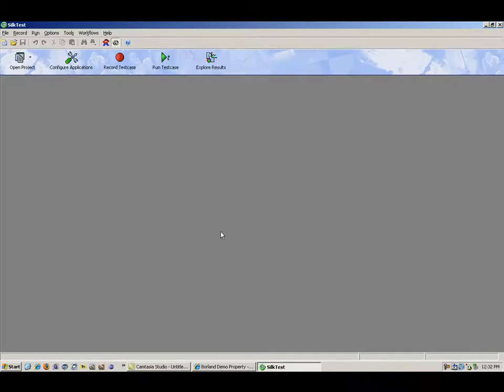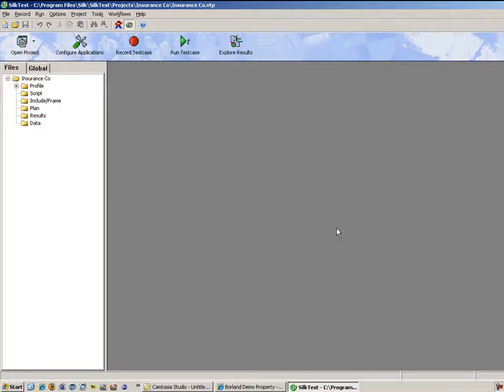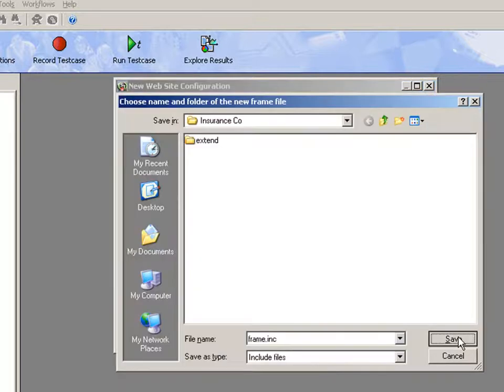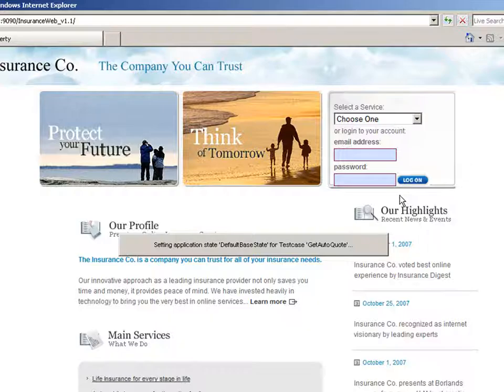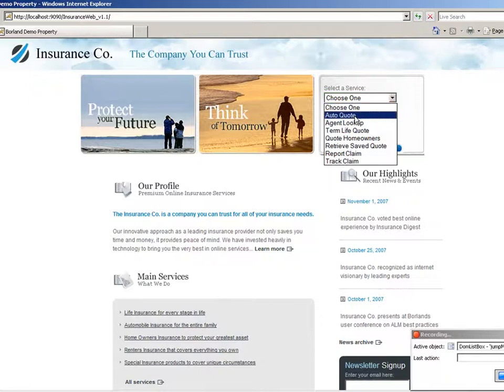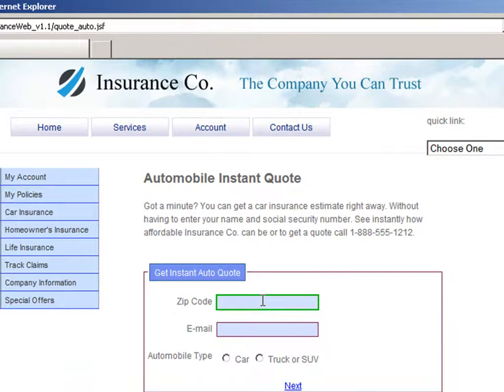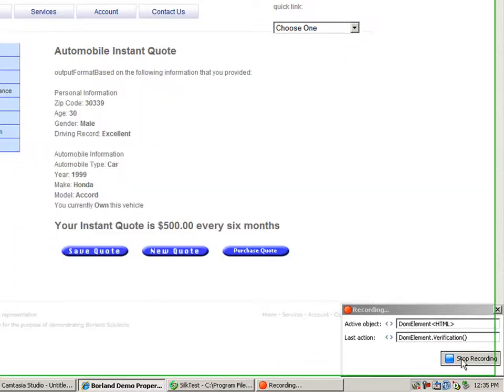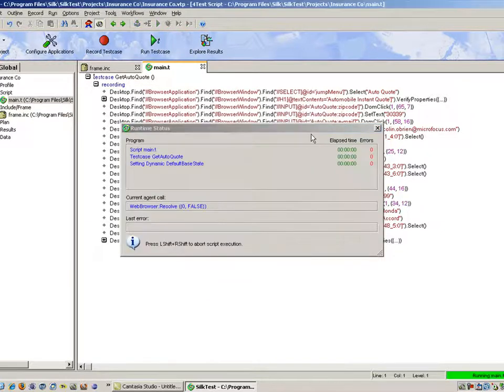How-To: Getting Started with SilkTest using the Open Agent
"Getter Started" Micro Focus SilkTest